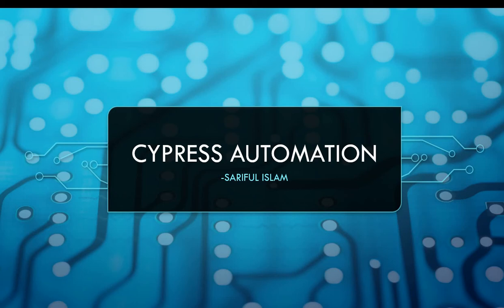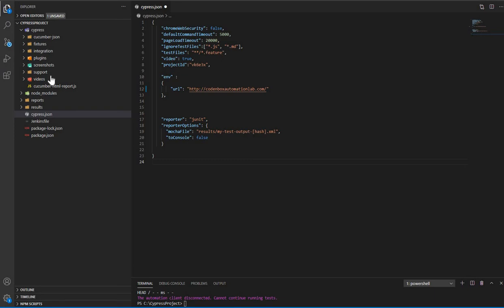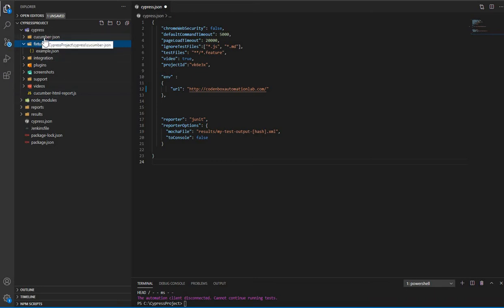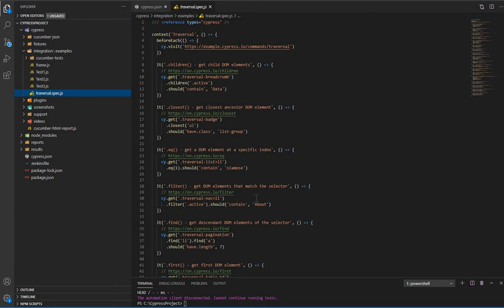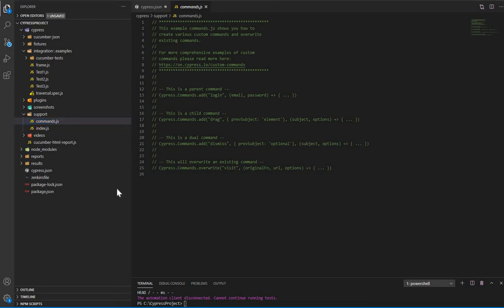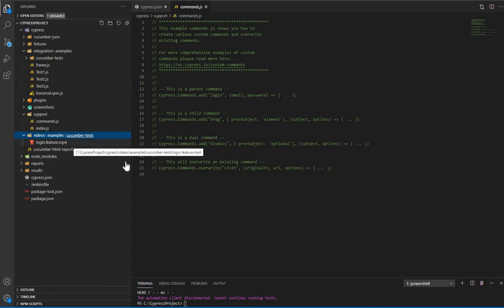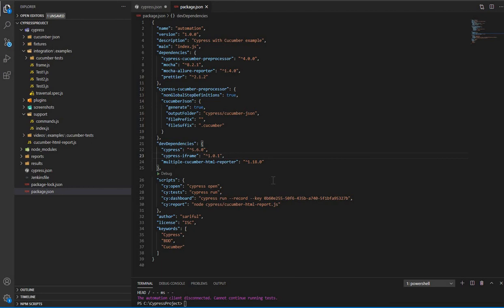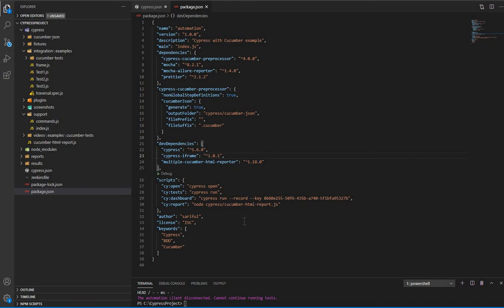Cypress Structure: Cypress default Structure walkthrough step by step | Cypress features definition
+Cypress default Structure step by step
+Cypress features definition

Fixtures: Used to place all the test data for data driven testing.

Integration: All the test cases or spec files related to different framework like Mocha or Cucumber should be under integration

Plugins: Are used to listen Cypress event and do some specific job before or after that event trigger like listener in Selenium. Need to put all the related code for doing the job.

Support: Used to put all reusable or utility methods for project. In that case we can directly call any methods from support to our test cases directly without importing package or object of that class. Cypress by default  scan the support folder and can easily find and import any method to test class.

Videos: It stored videos for all the test execution.

Node modules: This will create when we install cypress  and .bin folder will have all the cypress commands. It’s kind of heart of Cypress.

cypress.json : Use to put all the configuration or setting info .

package.json: used to store/save all the dependencies like Cypress or any other tool that we need to download. Simply run npm install , node will scan package.json  file and will download all the listed tools. It is similar pom.xml file in Selenium.